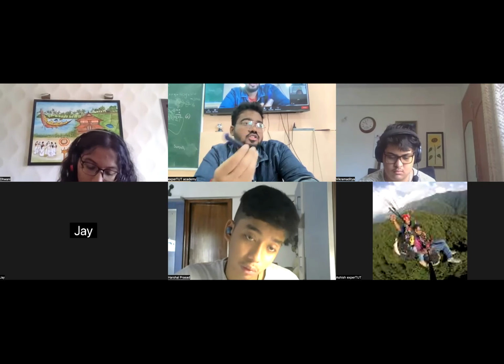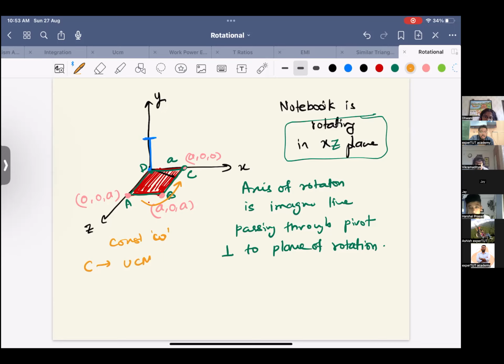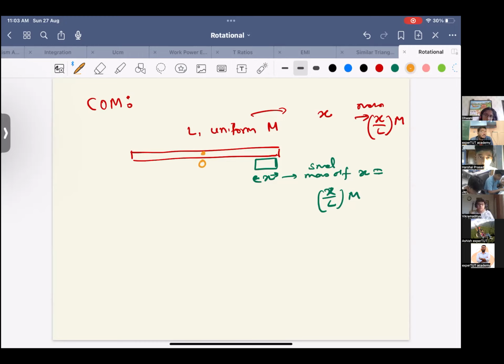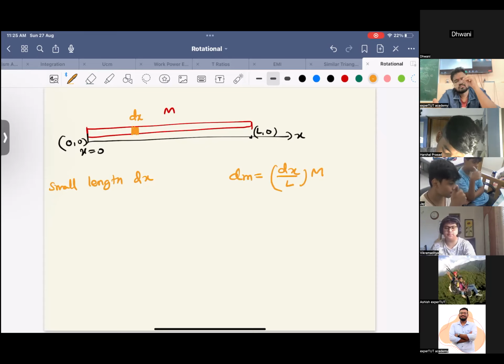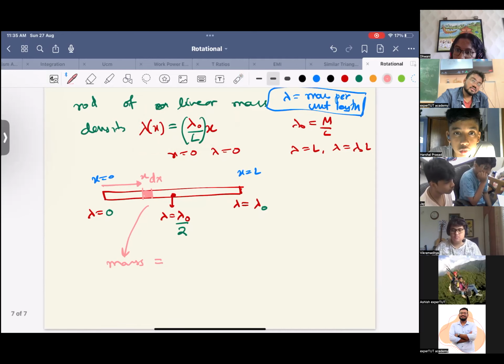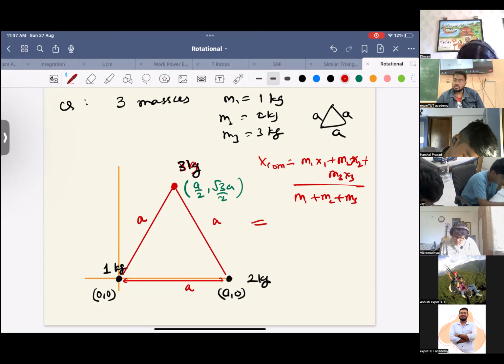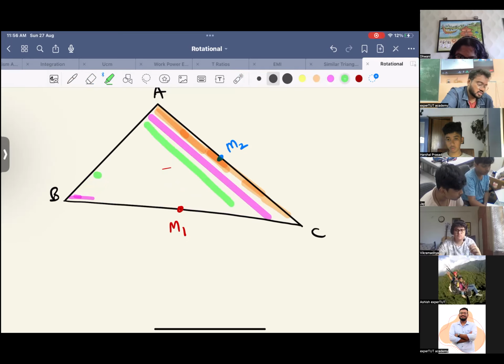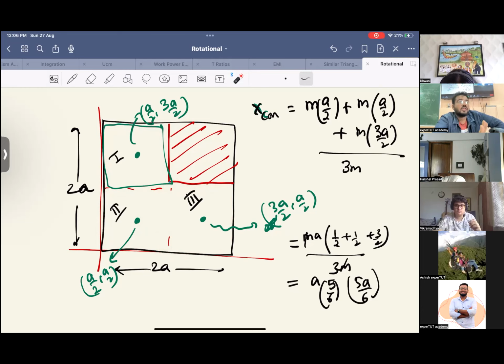XI Phy Centre of Mass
Learn the essential concept of Centre of Mass in this quick Class 11 Physics video!

Discover how the centre of mass is the unique point where the whole mass of a body or system can be considered to be concentrated. This point helps simplify complex motions by replacing a system of particles with a single equivalent mass.

Understand how to calculate the centre of mass for different systems and objects—whether discrete particles or extended bodies—using formulas and integration. See why the centre of mass is crucial in analyzing motion, collisions, and stability.

Perfect for easy revision and exam preparation!